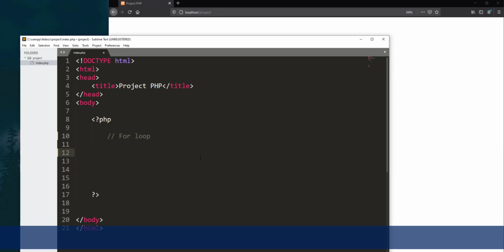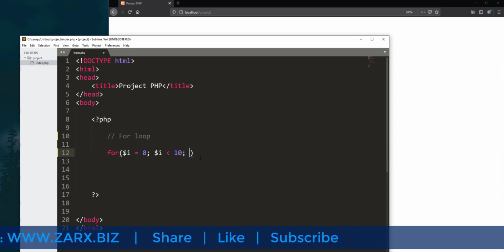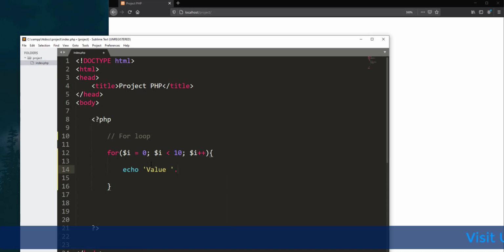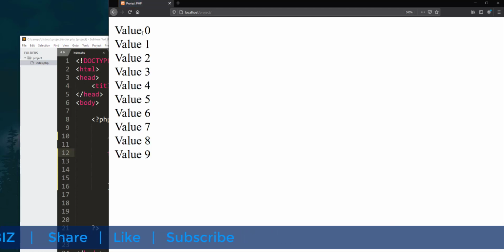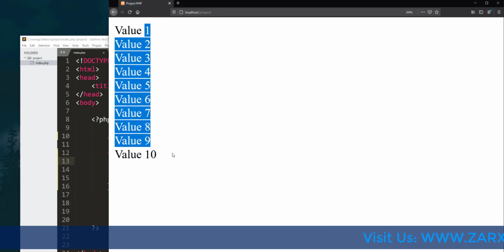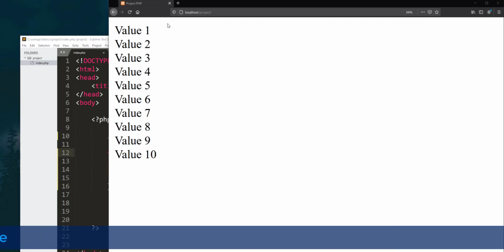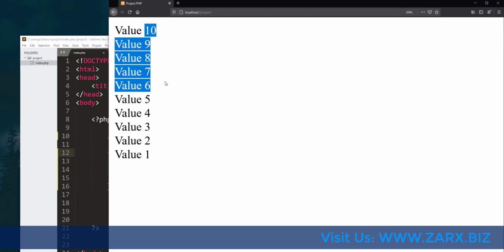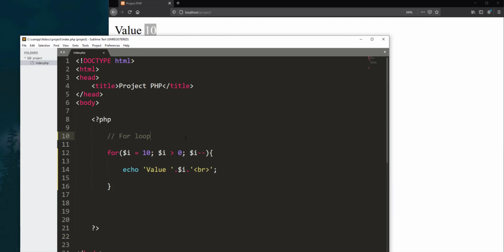#17: For loop in php | PHP 8 Tutorial | Learn PHP Programming | PHP for Beginners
Let's see how do we use for loop in our code to create our application better. How we can handle data using for loop and how for loop different from other loops in php